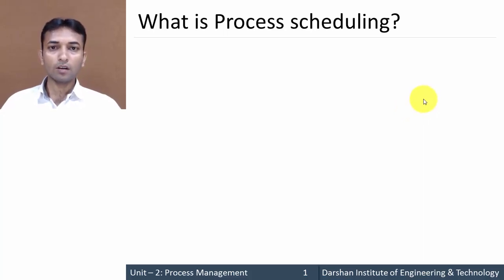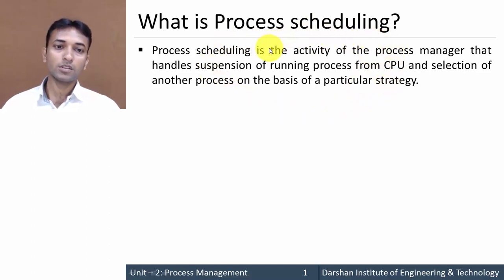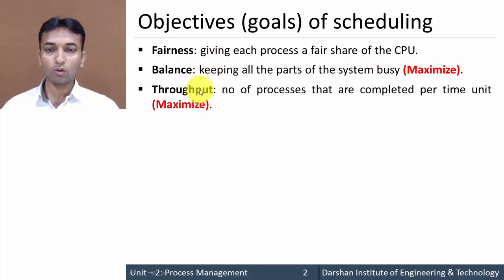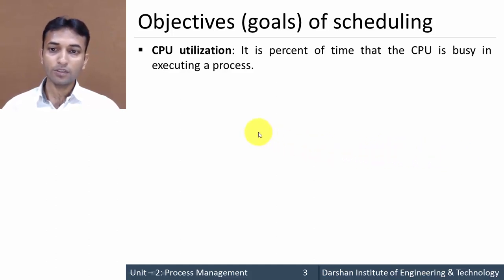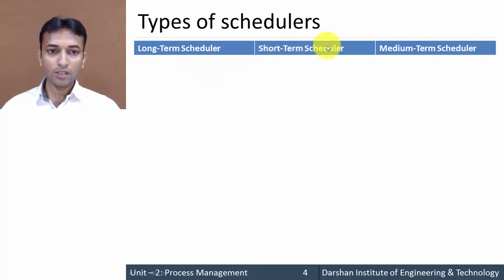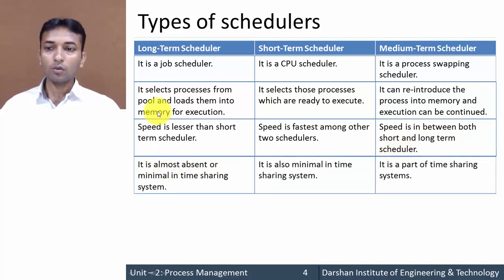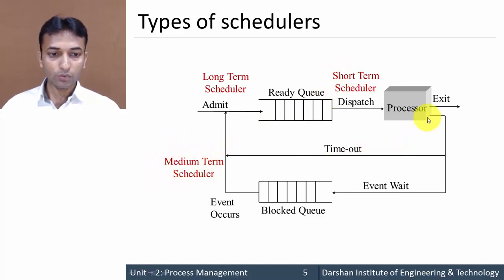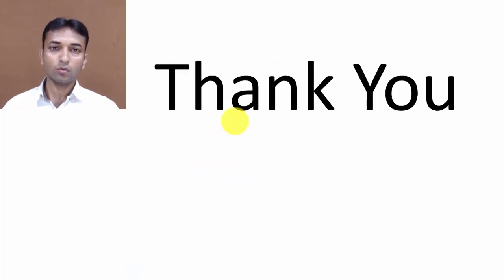2.07 - Process Scheduling and it objectives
This video explains Basic concept of Process Scheduling, Different types of Scheduling Algorithm, definition of Throughput, Turnaround Time, CPU Utilization, Response Time, Waiting Time and  Types of Schedulers - Long Term, Medium Term, Short Term
Learn different types of process scheduling algorithms with animation and examples.

The process scheduling is the activity of the process manager that handles the removal of the running process from the CPU and the selection of another process on the basis of a particular strategy. Process scheduling is an essential part of a Multiprogramming operating systems. Such operating systems allow more than one process to be loaded into the executable memory at a time and the loaded process shares the CPU using time multiplexing. A context switch is the mechanism to store and restore the state or context of a CPU in Process Control block so that a process execution can be resumed from the same point at a later time. Schedulers are special system software which handle process scheduling in various ways. Their main task is to select the jobs to be submitted into the system and to decide which process to run. Schedulers are of three types Long-Term Scheduler, Short-Term Scheduler, Medium-Term Scheduler.

GTU - Computer Engineering (CE) - Semester 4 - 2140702 – Operating System- Process Management- Process Scheduling and its Objectives